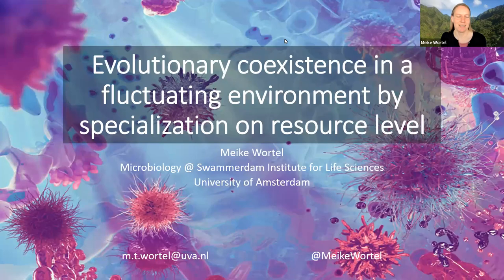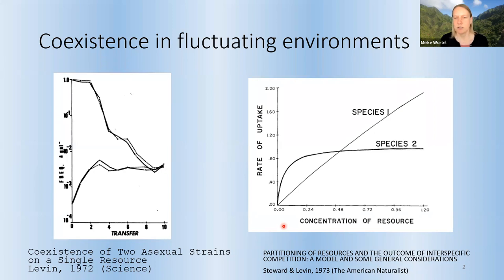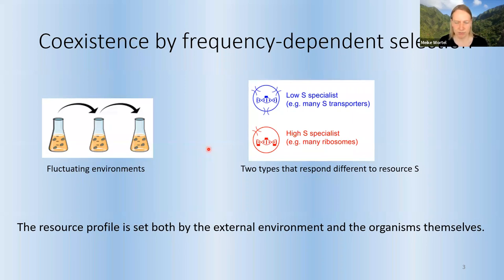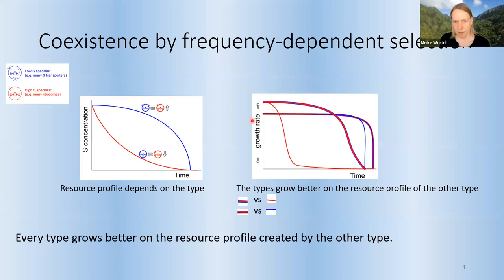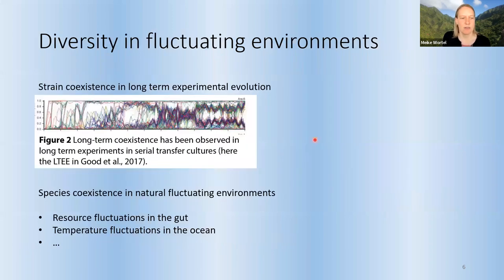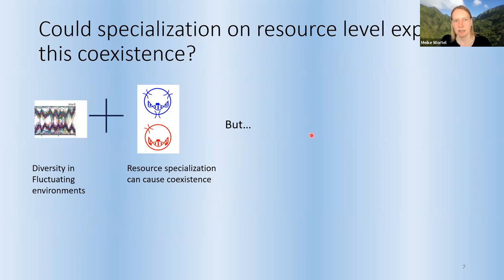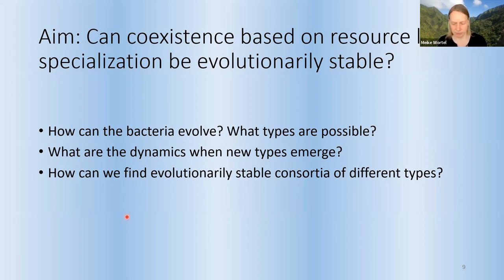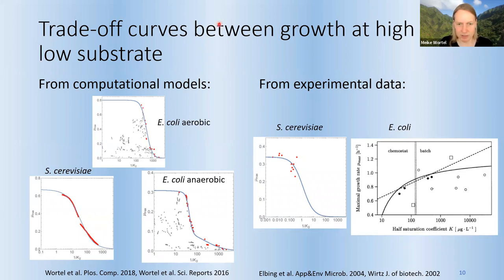Evolutionary coexistence in fluctuating environments - Meike Wortel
Presentation given by Meike Wortel from the University of Amsterdam on the 29th March 2022 for MEEM